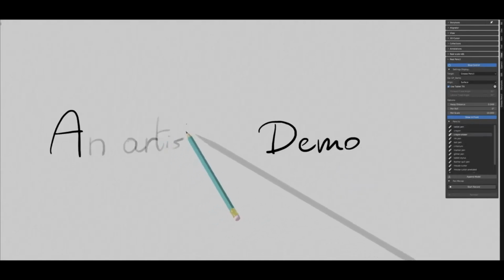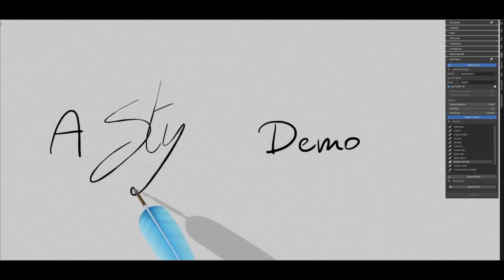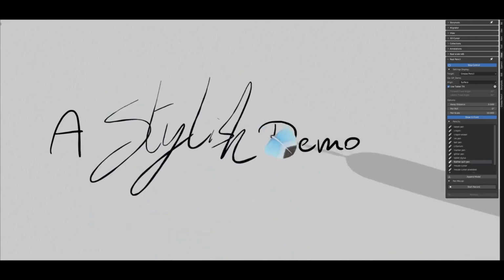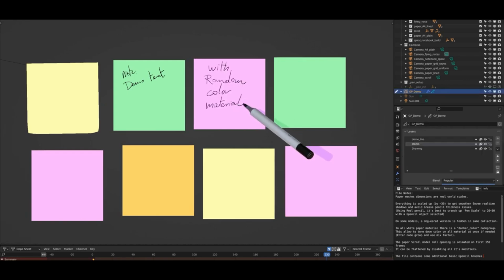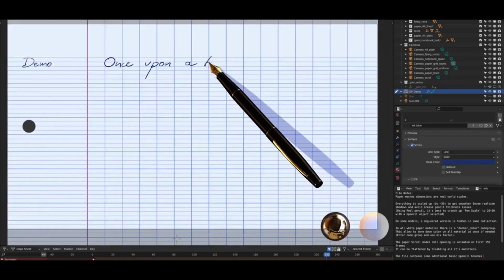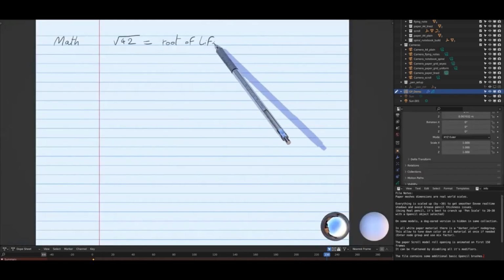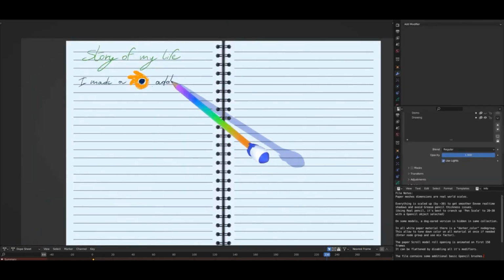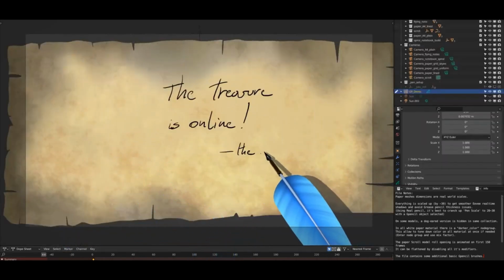Real Pencil Addon For Blender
Blender 3D is an incredibly powerful and versatile 3D creation tool that is used by 3D artists all over the world. It is constantly evolving with new features and releases and the community is regularly updated with tutorials and news about the latest Blender developments. Blender 4.0 is the newest version of the software and is currently in its alpha release. It promises to have many new features and improvements over previous versions, including faster rendering, better simulations, and improved 3D modeling. The Blender 4.0 release date has yet to be announced, but with the support of the active Blender community, the upcoming release is sure to be a game changer in the 3D creation world.

blender modeling
blender tutorials
blender beginner tutorial
blender basics
blender for beginners
tutorial blender
blender modeling tutorial
sculpting blender
learn blender
blender secrets
blender tutorial in hindi
blender dersleri
blender timelapse
blender course
blender low poly
blender скульптинг
blender full course
3d blender
blender progress
blender beginner
blender cloth
blender addons
blender 3d modeling
3d modeling blender
learning blender
уроки blender
blender simulation
blender material
blender low poly tutorial
blender art
blender geometry node
blender addon
modeling in blender
blender tips
blender projects
blender tutorial modeling
blender nodes
blender eevee
blender rendering
blender stylized
blender 3.4
blender vfx
blender texture
blender boolean
tutorial blender
blender 2d
blender texturing
blender 3
como usar blender
blender retopology
blender clouds
blender tips
blender 初心者
blender realistic
how to download blender
blender curve
blender гайд
blender satisfying animation tutorial
learning blender
blender bevel
blender asset library
blender вода
blender ноды
blender 3.1
blender 3.0
blender 2.8
blender 3.2
blender 3.3
cg geek
3d animation
polygon runway
блендер 3д
블렌더 3d
cg boost
tuto blender
blender tutorial francais
blender 作品
blender poradnik
blender สอน
블렌더
блендер
блендер 3д
piki blender
بلندر
블렌더 강좌
blender today
beauty blender
blender projects
blender уроки
blender 初心者
blender 3d modeling
blender wireframe